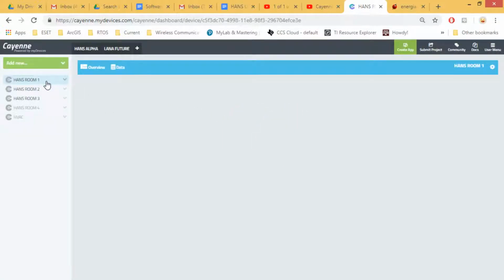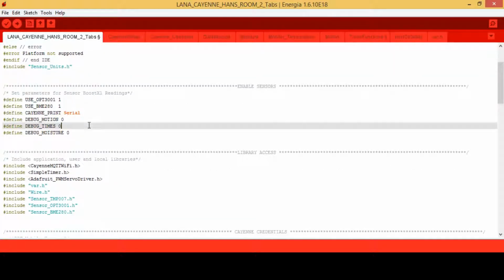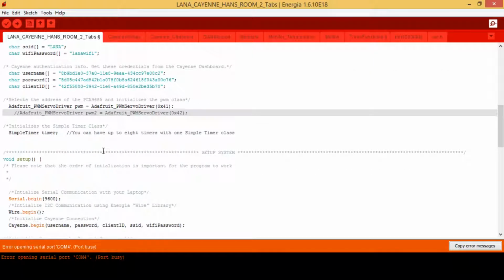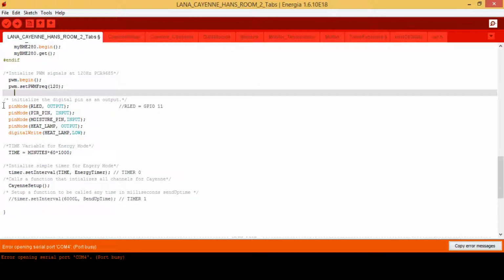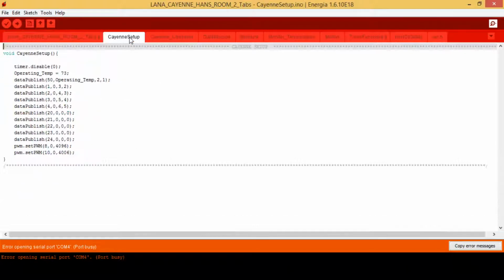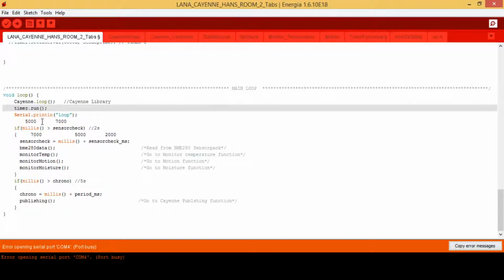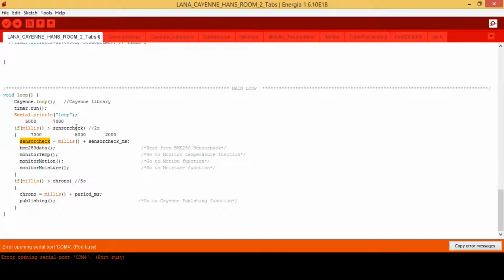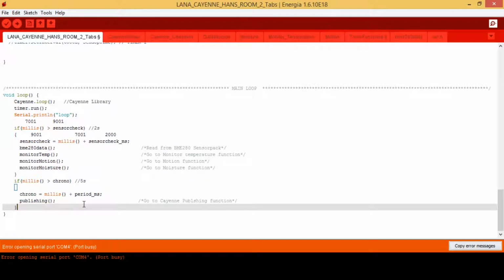LANA SOFTWARE ROOM P1